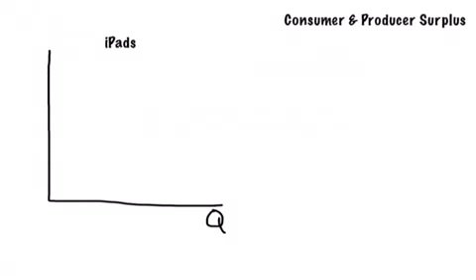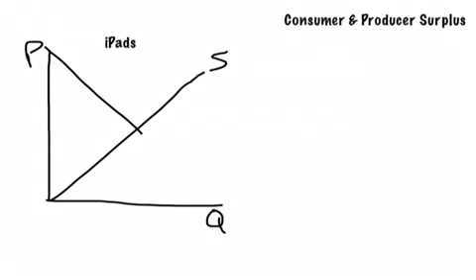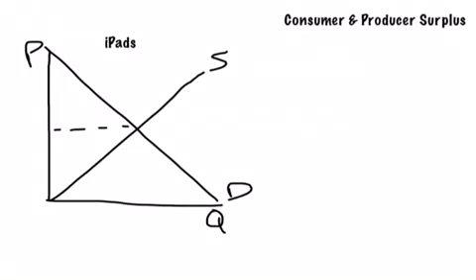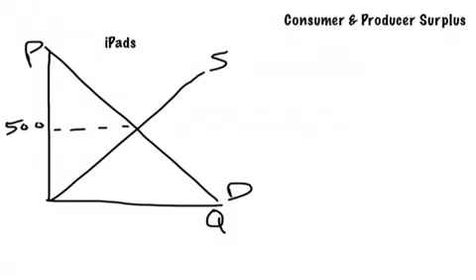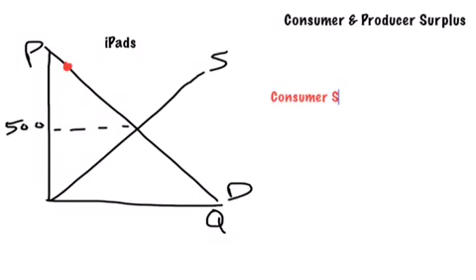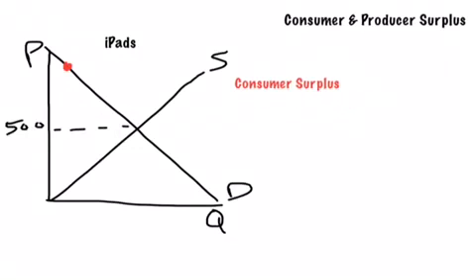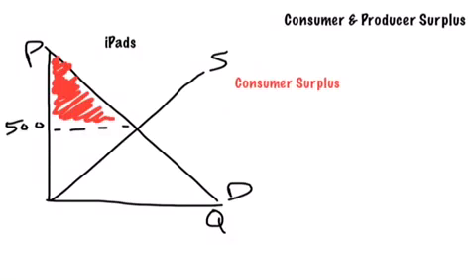Consumer & Producer Surplus